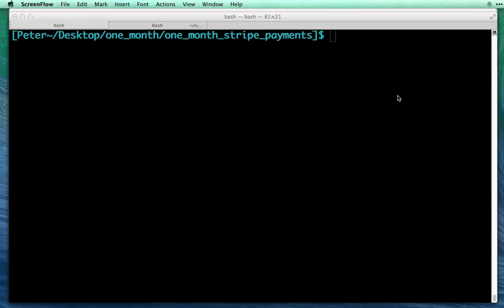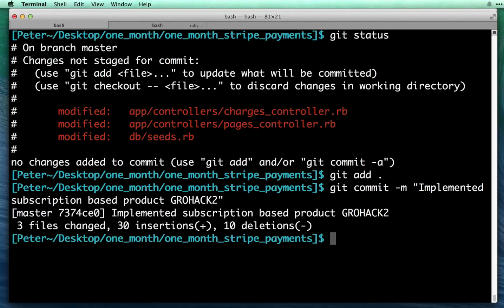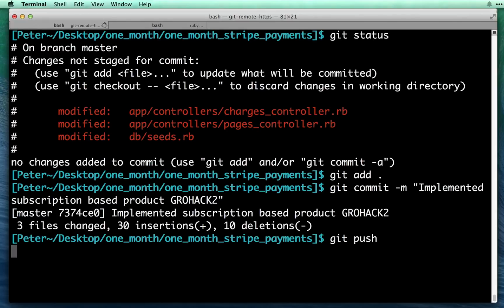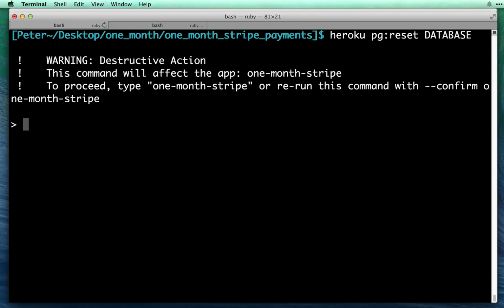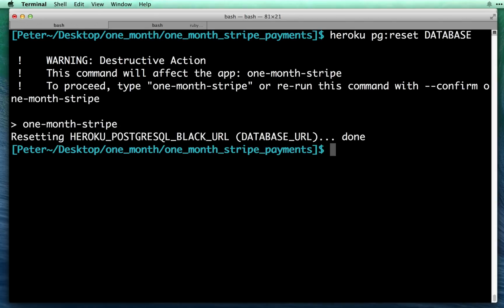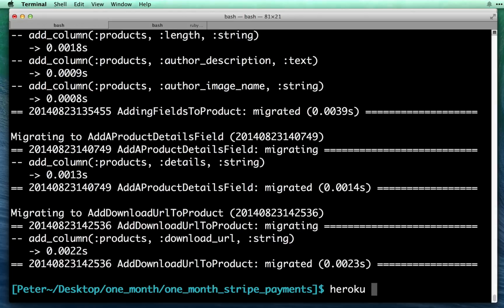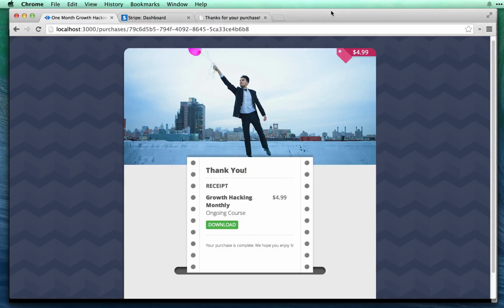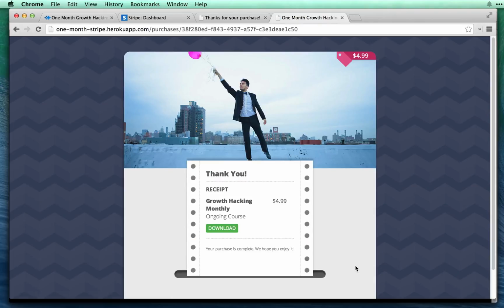Getting Subscriptions Up and Working 23.3 [Stripe API & Payment Processing Course w/ Rails]